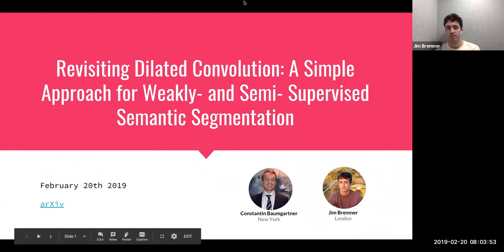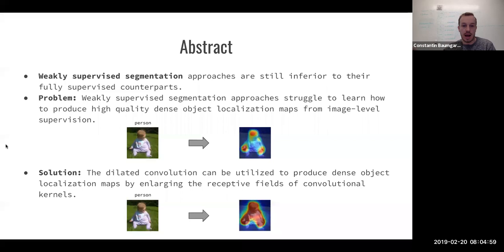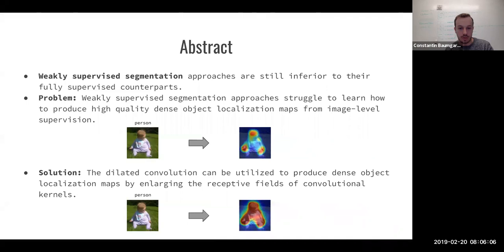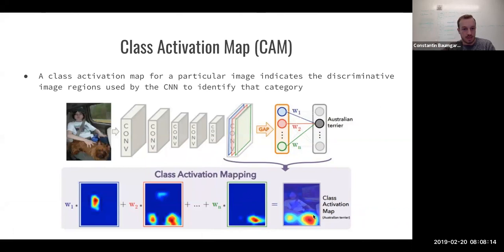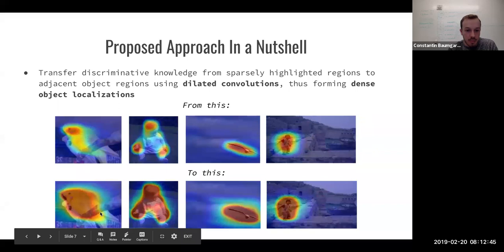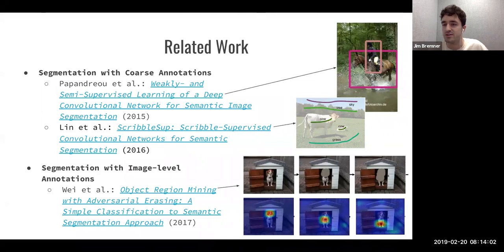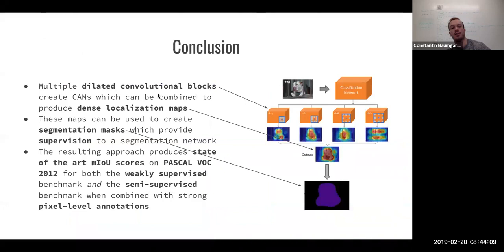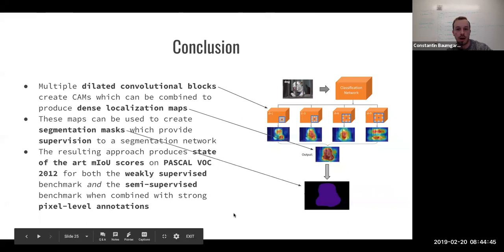Revisiting Dilated Convolution: Weakly- and Semi- Supervised Semantic Segmentation